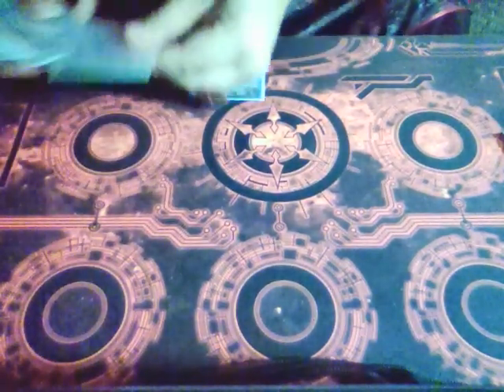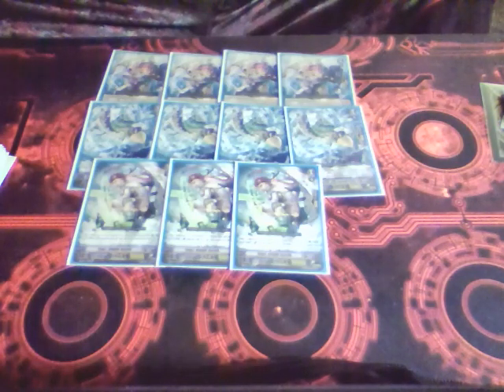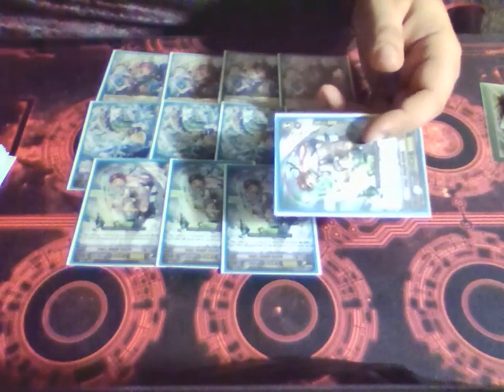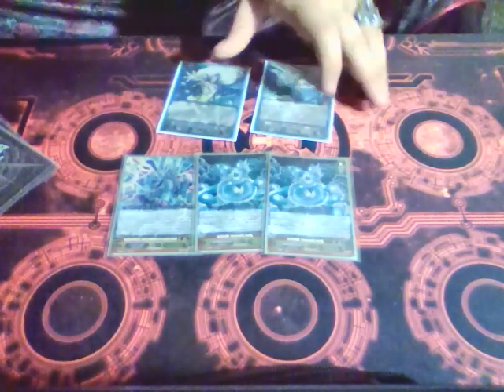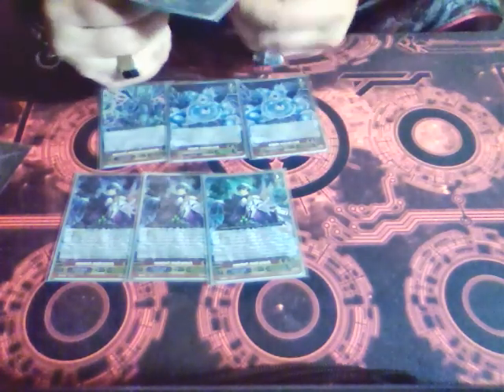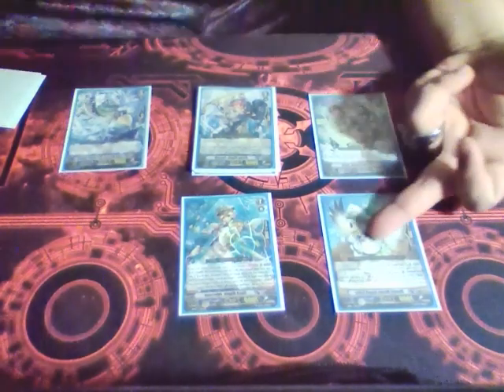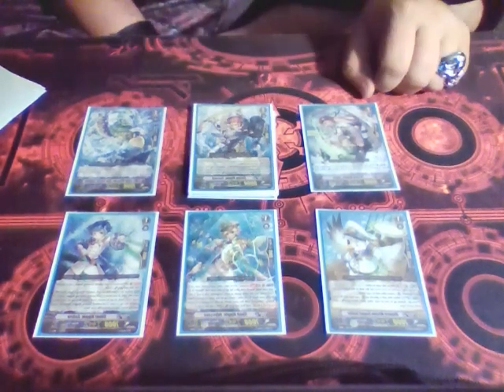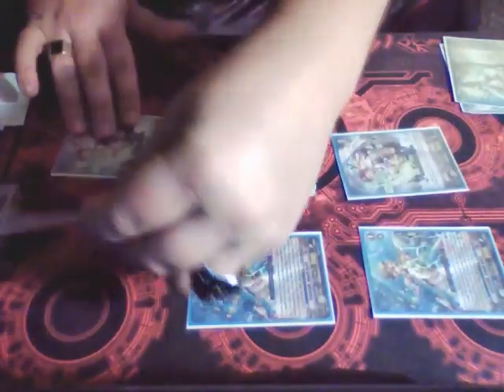Ripple Rush Deck Profile (Dedicated to Aaron W.)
This deck is dedicated to a special friend who without this person in my life today I wouldn't be here anymore. To that person, I love you with all my heart and thanks for being there for me and making me the happiest I have ever been. Be sure to leave any and all comments and thoughts below. RATE COMMENT SUBSCIBE SHARE AND THUMBS UP!